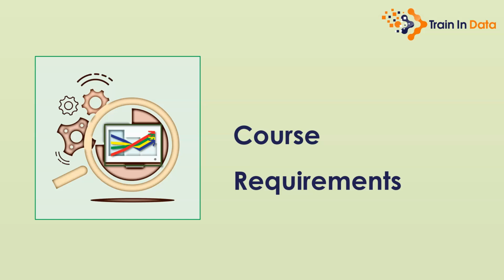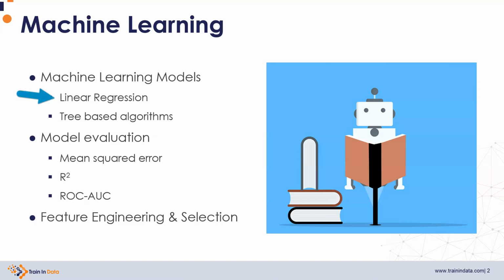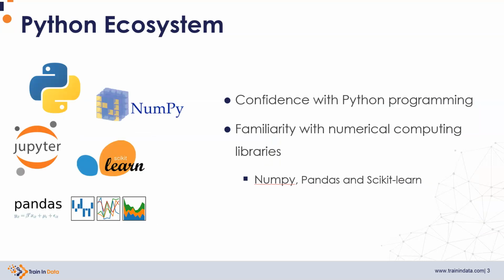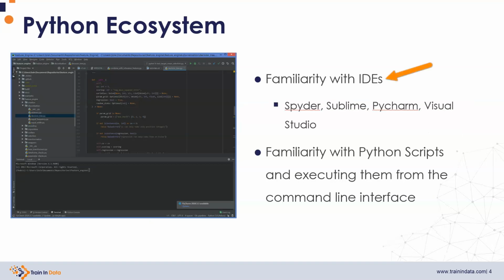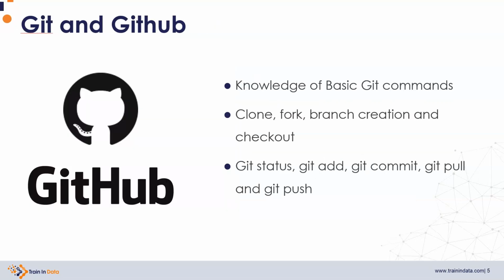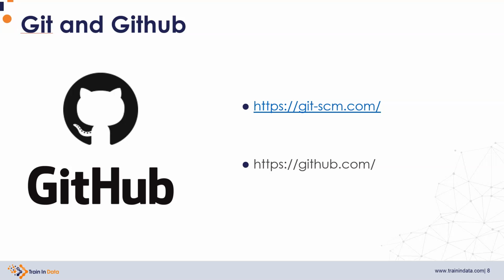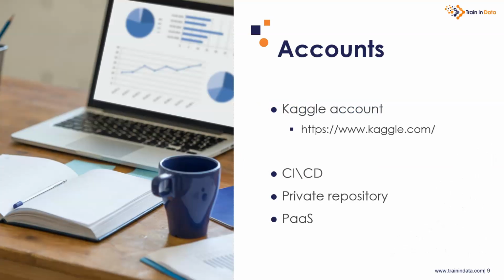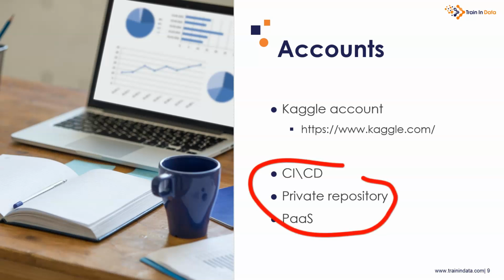Course Requirements | Deployment of Machine Learning Models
⚡ In this video, we’ll cover the requirements to get the most out of the Deployment of Machine Learning Models course.

You’ll learn what prior knowledge helps, what tools you’ll need, and how to prepare your setup so you’re ready to start strong.